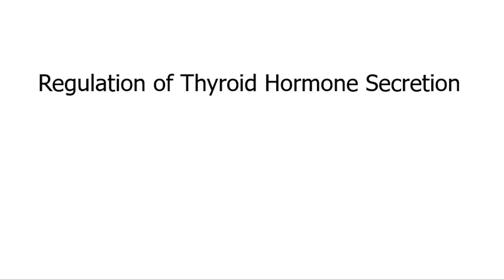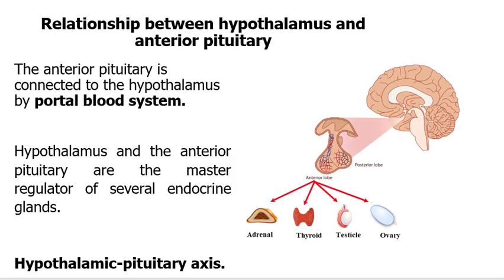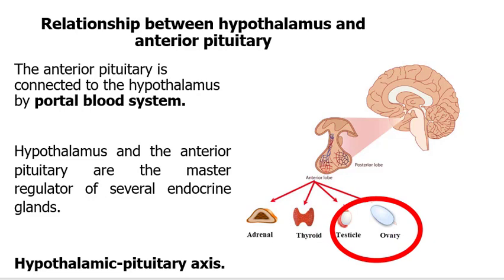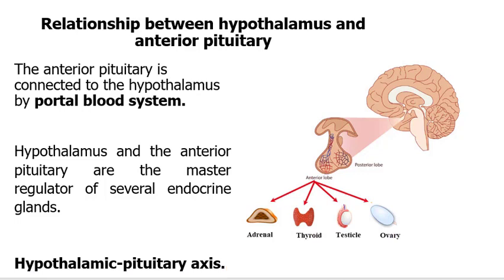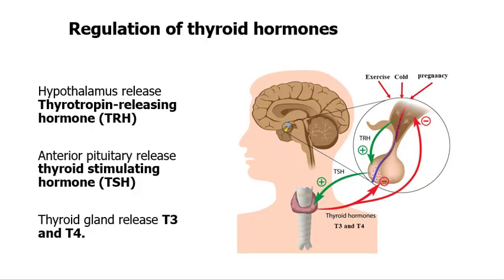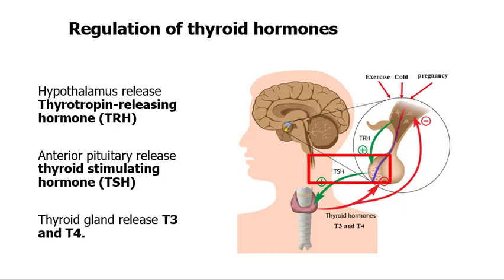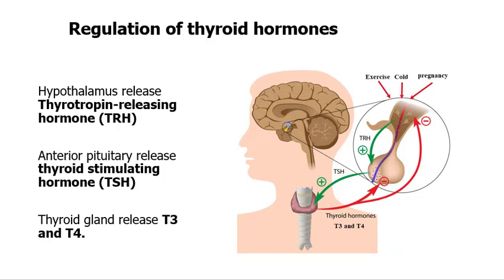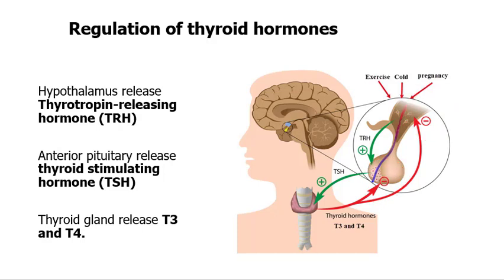Regulation thyroid hormones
This video describes regulation of thyroid hormone secretion and factors influencing them. Further, the video describes the actions of thyroid stimulating hormone (TSH).